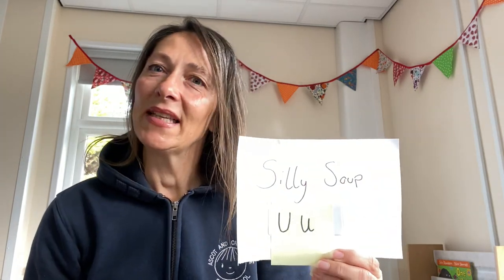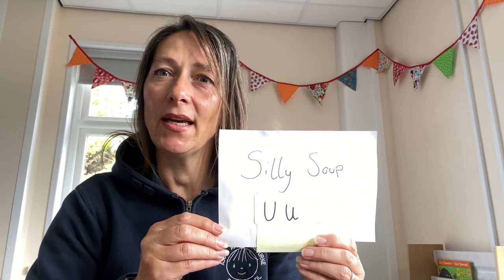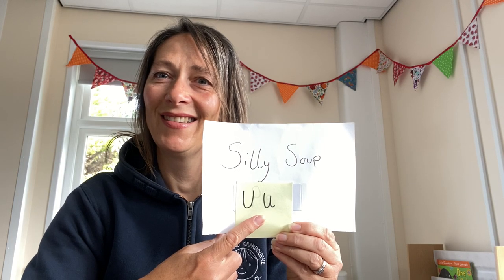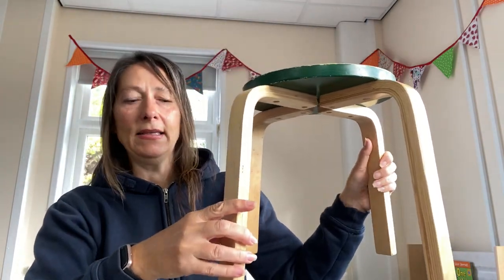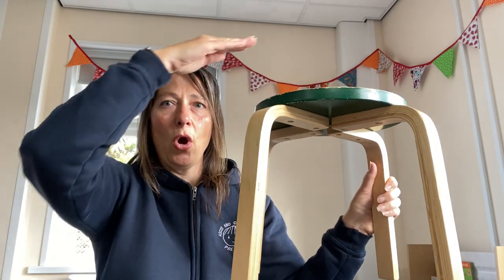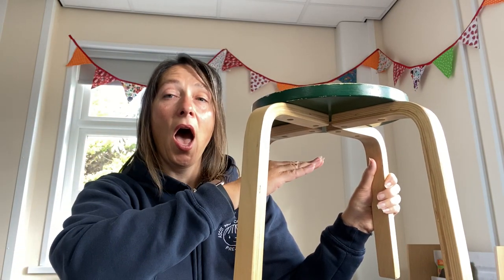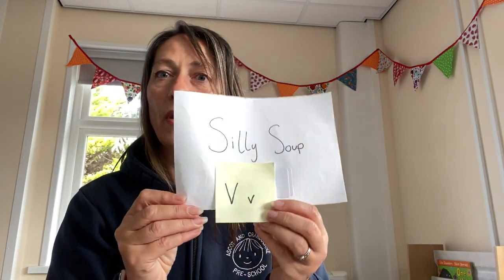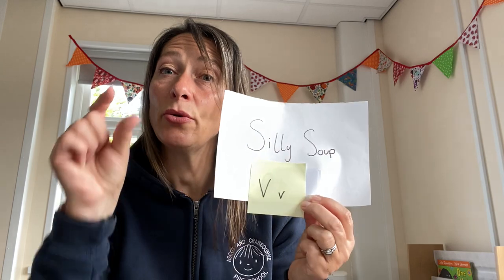Silly soup 🥣 letter U & V phonic starting sound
Phonic guessing game starting sounds